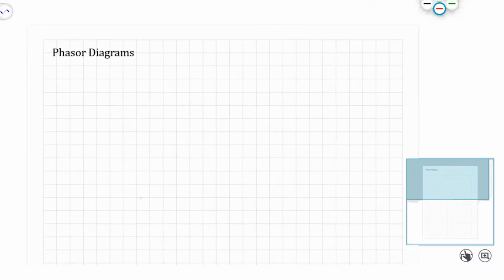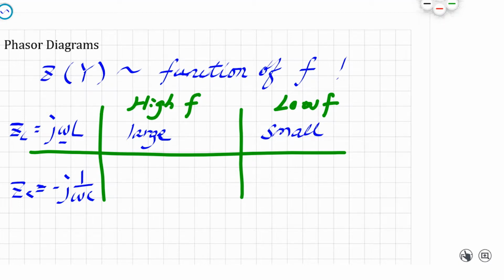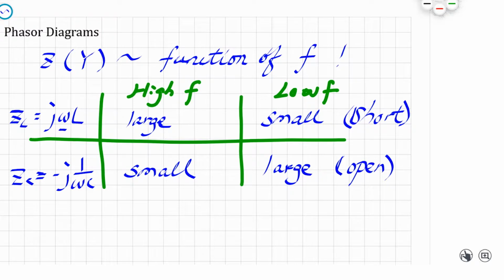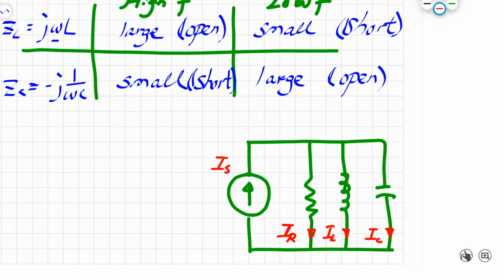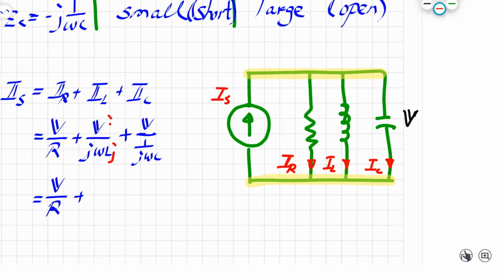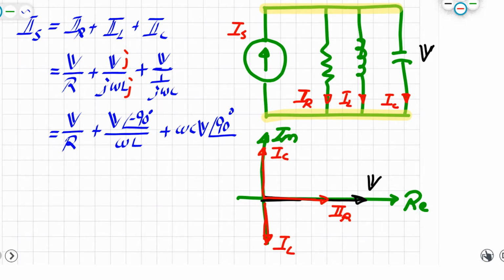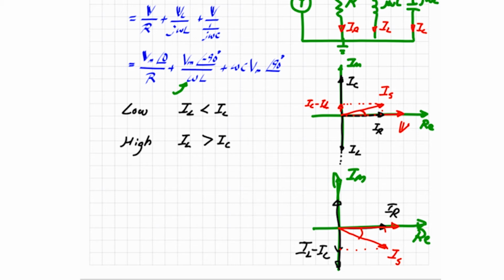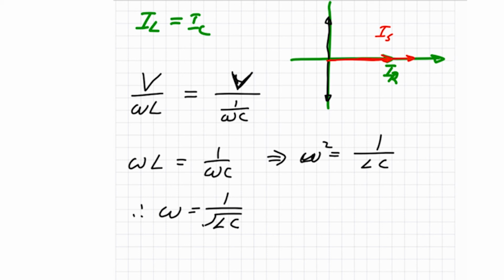Engineering 37 - Chapter 8 - Part 10: Phasor Diagrams